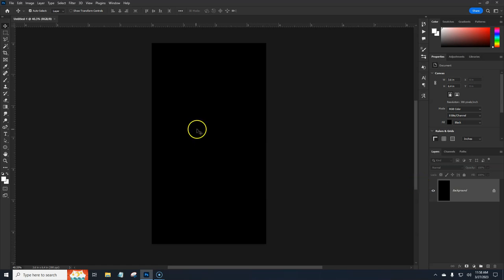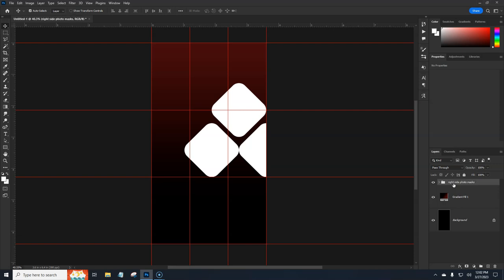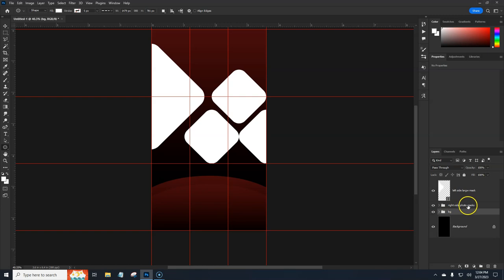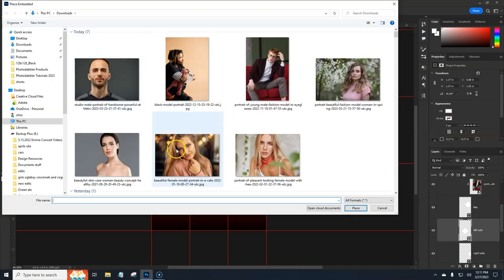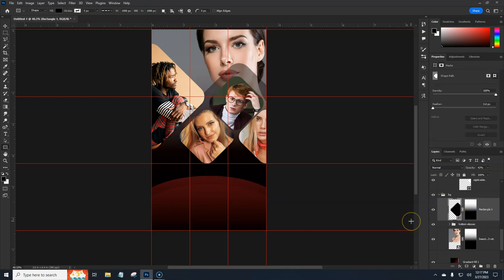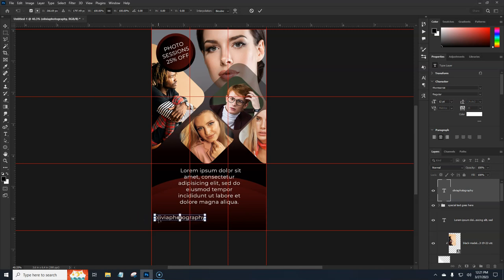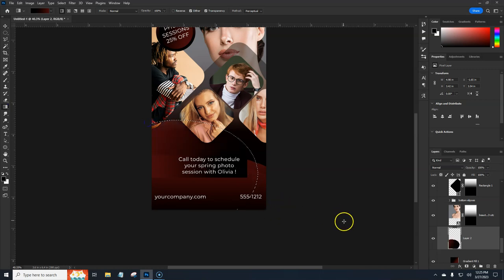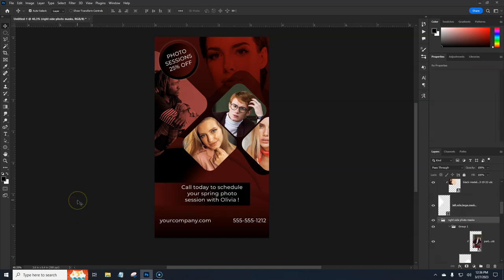Make an Instagram Reel or Story Collage Event Announcement in Photoshop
Learn how to Make an Instagram Reel or Story Collage Event Announcement in Photoshop.

You can also use these techniques for any other business as well, I just chose photography for this tutorial :)

Sign up for our Newsletter and get notified about new tutorials